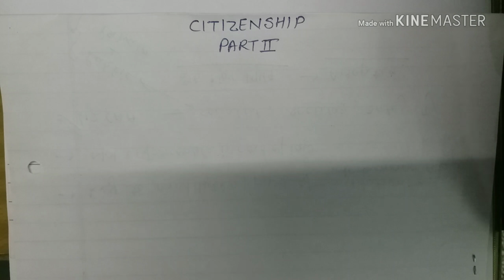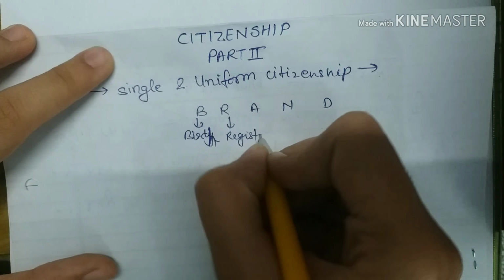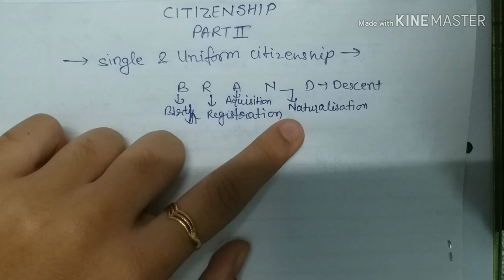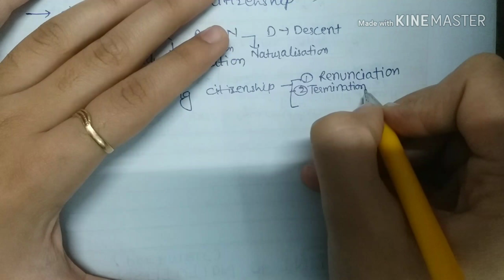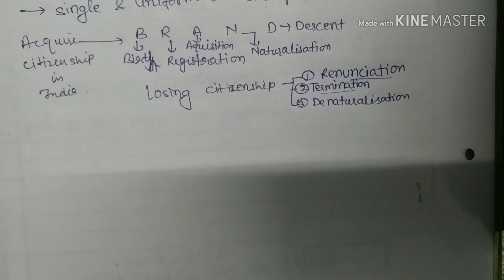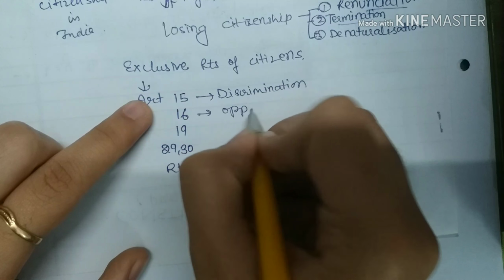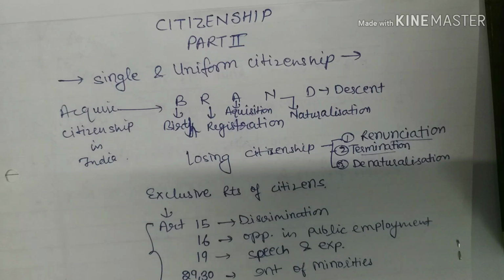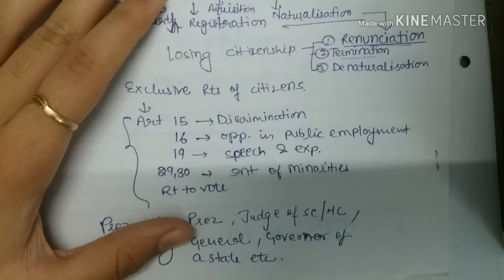PART 2 INDIAN CONSTITUTION CITIZENSHIP